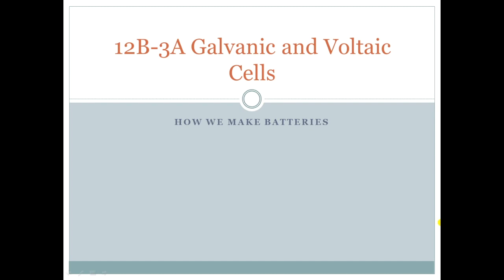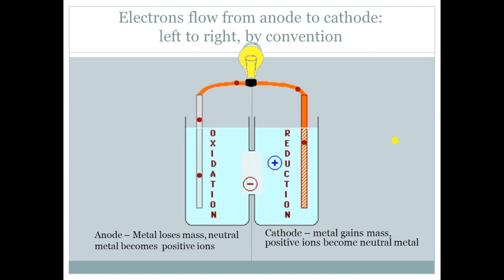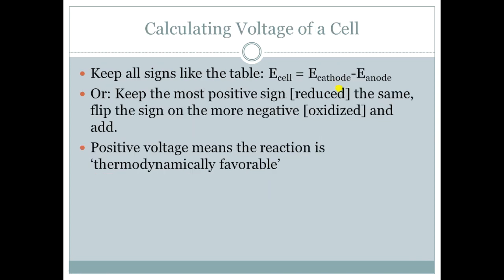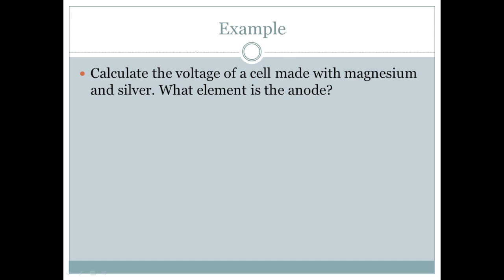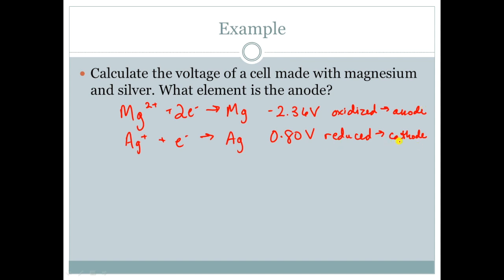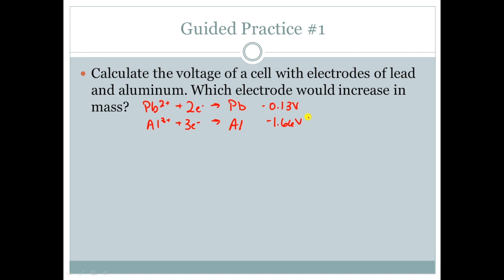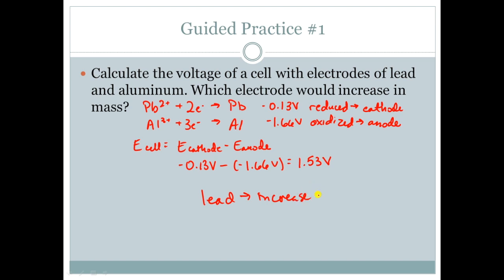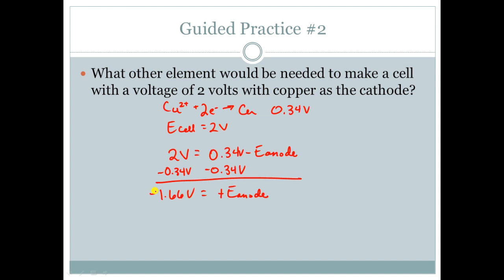11-3A Voltaic and Galvanic Cells